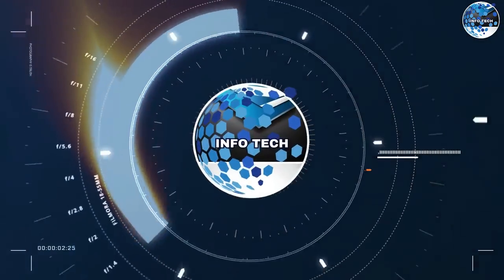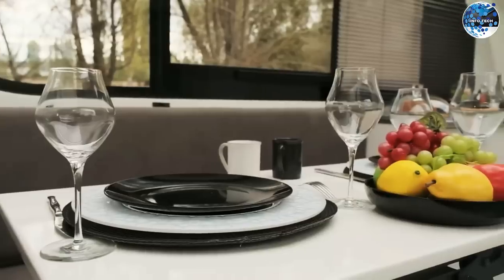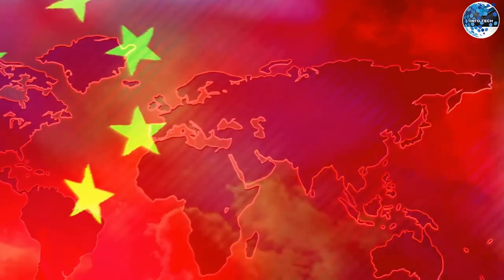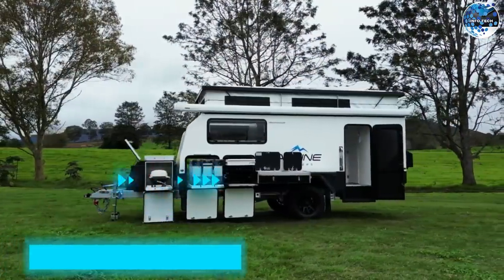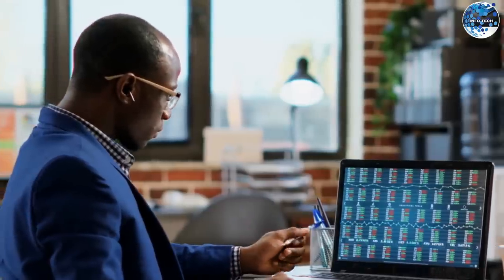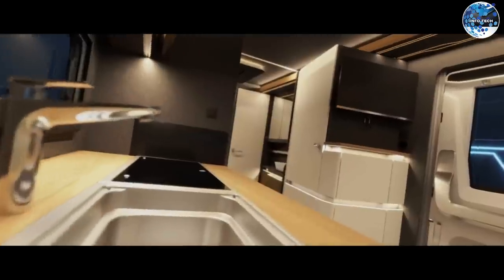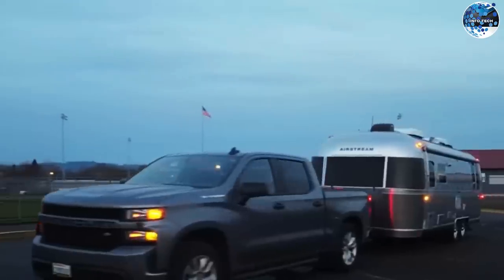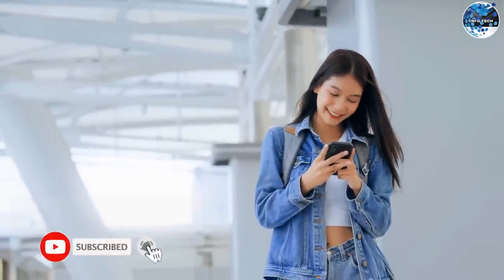DISCOVER THE TOP 10 MOBILE HOMES YOU'VE NEVER SEEN BEFORE!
Are you ready for a mind-blowing journey through some of the most extraordinary mobile homes ever built? In this video, we take you on an exclusive tour of 10 mobile homes that are so unique and innovative, you probably haven't seen anything like them before!

From futuristic designs to eco-friendly features, these mobile homes push the boundaries of what's possible in the world of architecture and housing. Get ready to be inspired and amazed as we unveil these hidden gems one by one.

🏠 Whether you're a fan of modern aesthetics or fascinated by sustainable living, this video has something to captivate everyone. Join us as we explore the breathtaking interiors and exteriors of these 10 mobile homes, each with its own special charm and functionality.

💡 Don't miss out on this incredible opportunity to witness the next level of mobile home living. Click play now and be prepared to be awestruck by the creativity and ingenuity of these extraordinary homes on wheels!

🚌 So, buckle up, and let's embark on this unforgettable journey together.